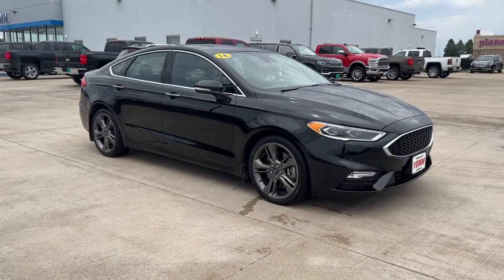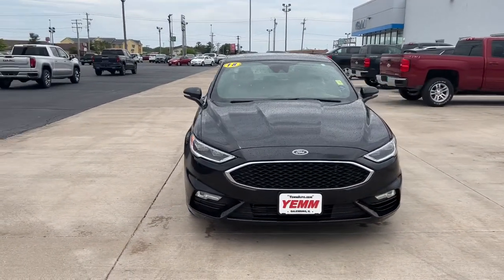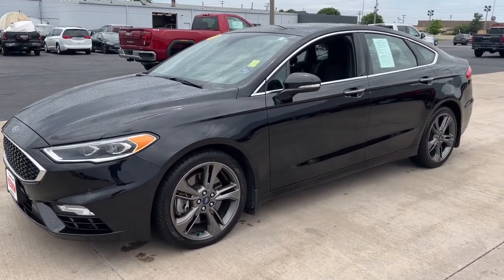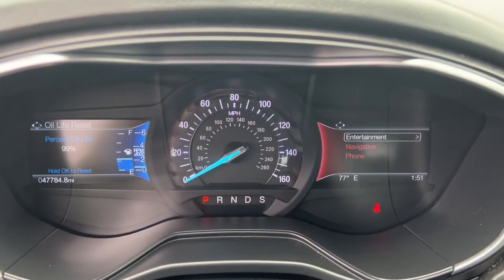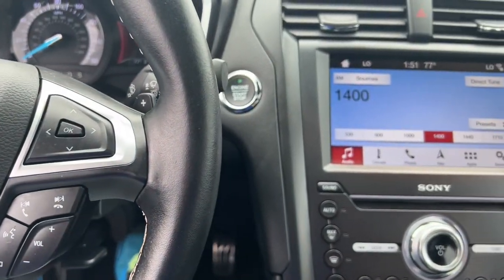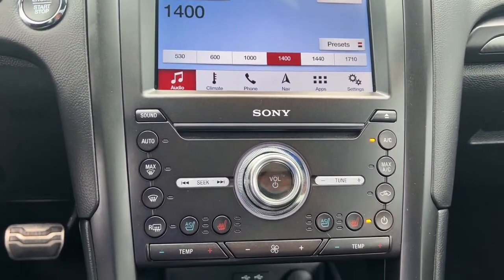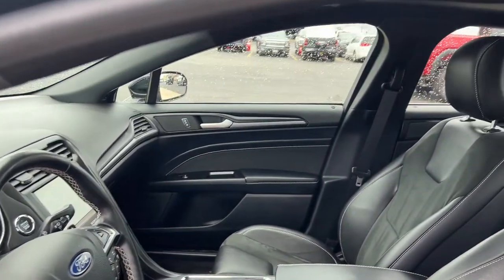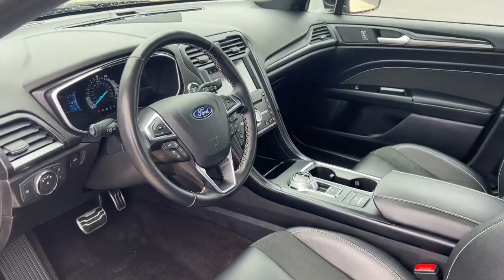2019 Ford Fusion Quad Cities, Peoria, Burlington, Iowa, Moline, Galesburg, IL P8514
Black Used 2019 Ford Fusion available in Galesburg, Illinois at Yemm Chevrolet Buick. Servicing the Quad Cities, Peoria, Burlington, IA, Moline, Galesburg
 area.

#{MAKE}
#{MODEL}
2019 Ford Fusion Sport - Stock#: P8514 - VIN#: 3FA6P0VP8KR164293

2195 N. Henderson St

6-Speed Automatic, AWD.brbrRecent Arrival! CARFAX One-Owner. Clean CARFAX.brbrYemm gives you MORE value than other dealerships with the Yemm Advantage Program! -New Vehicles receive 1 Year / 15,000 mile Dent & Ding Coverage, Tire & Wheel Coverage and Key Protection Coverage for FREE! -Pre-owned Vehicles under 97,000 miles receive a 2 Year / 100,000 mile Powertrain Warranty for FREE! Pre-owned Vehicles with 97,000 to 150,000 miles receive a 3 month / 3,000 mile Powertrain Warranty for FREE! Some exclusions apply, Vehicles 10 Years and older do not qualify. Conveniently located on Highway 34. The Yemm family has been serving the automotive needs of Central Illinois & Eastern Iowa for almost 60 years. We've worked hard to cultivate a welcoming family-owned atmosphere, and we feel proud to offer assistance to Galesburg and surrounding communities. When working with our knowledgeable and outgoing team, you discover a friendly and positive experience!brbrAwards:br  * JD Power Initial Quality Study (IQS)